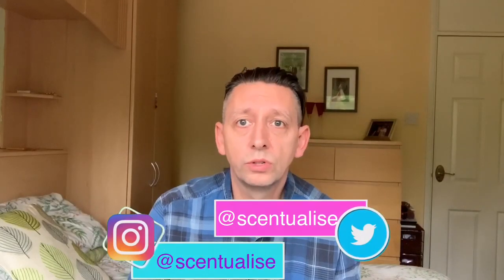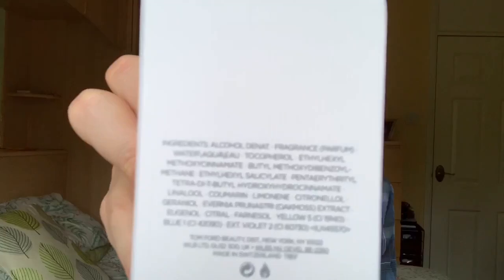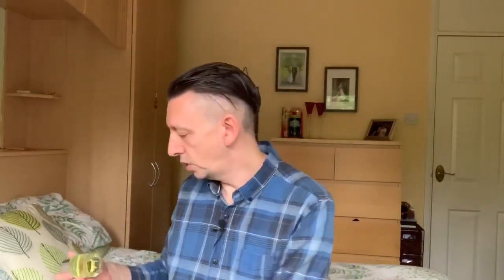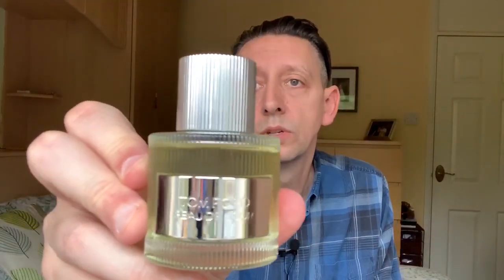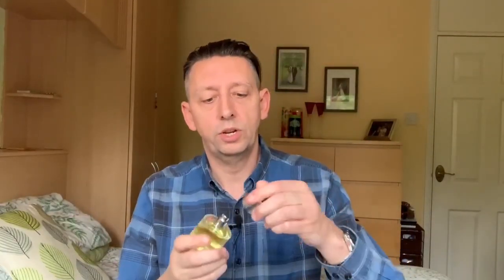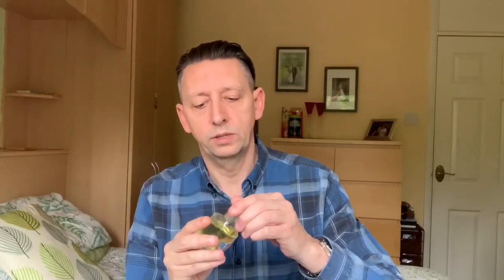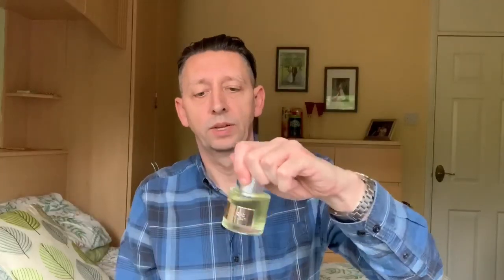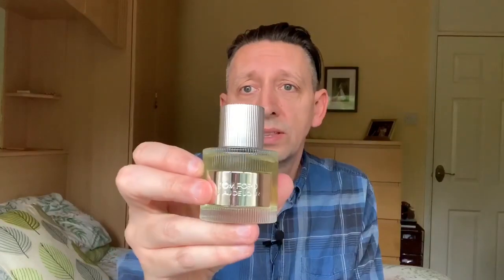First Impressions of BEAU DE JOUR by TOM FORD.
Have you smelled this fragrances, what do you think of it?